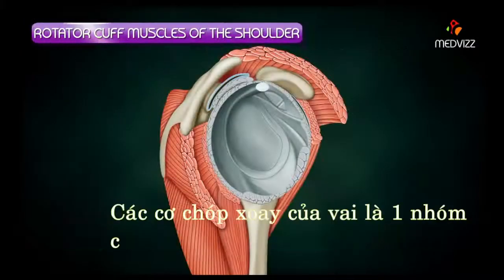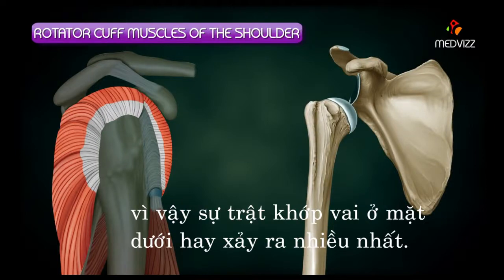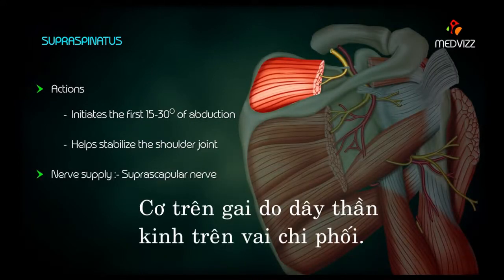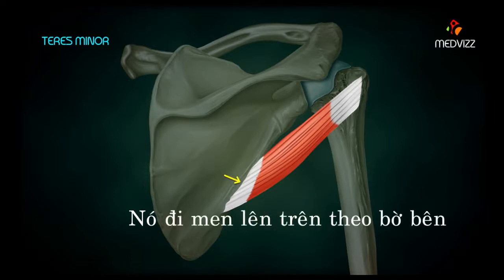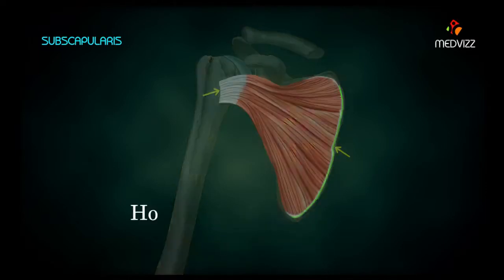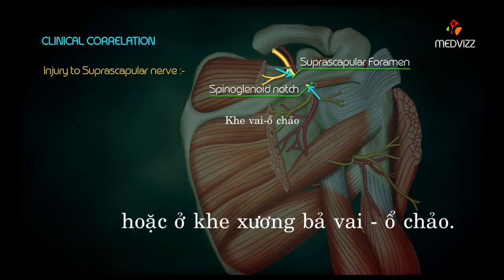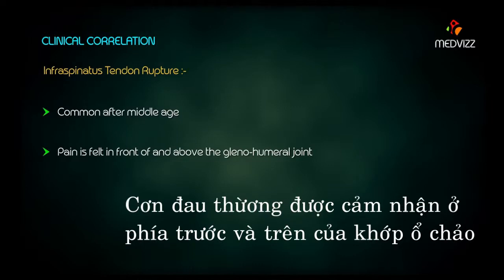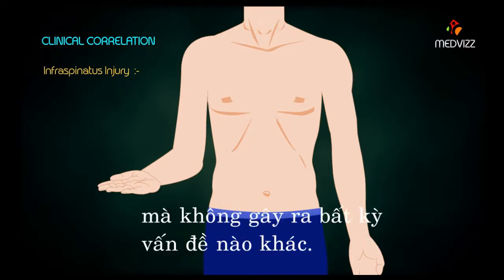Giải phẫu chức năng các cơ chóp xoay